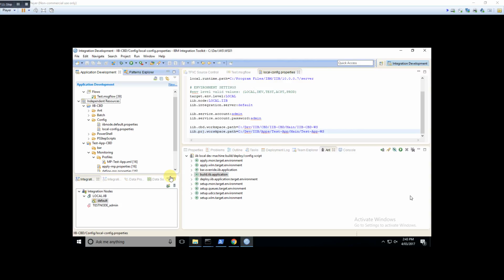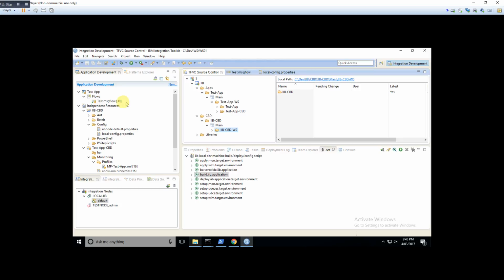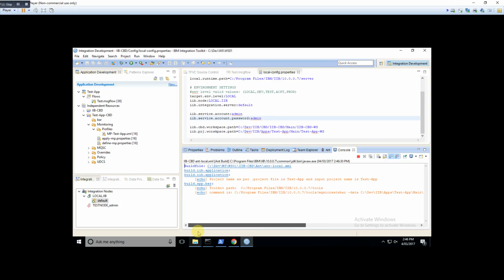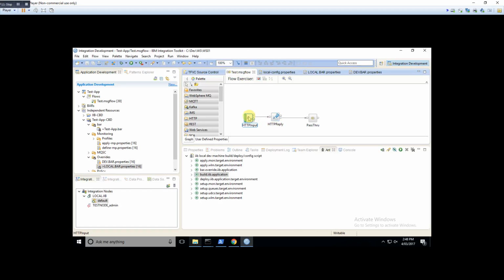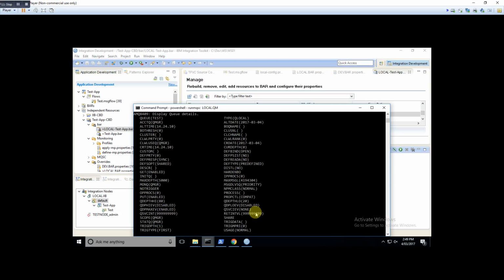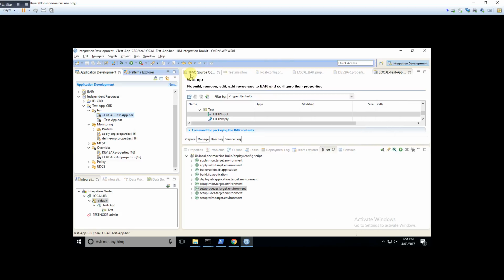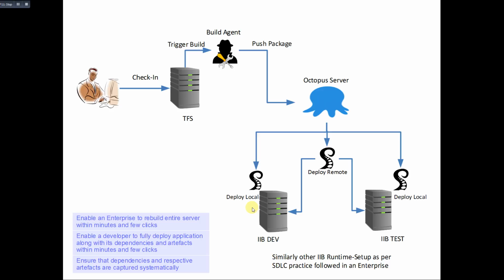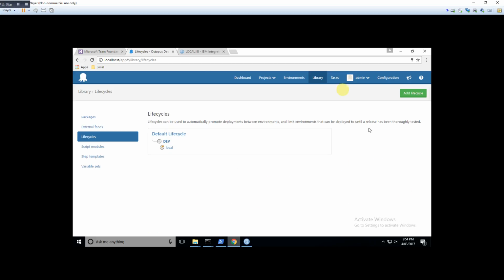Automate Build Configure & Deploy IIB Applications - Part 3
Learning and unlearning certain practices, I was able to finish one of my my pet projects - Fully Automated Build & Deploy of IBM Integration Bus Applications

To achieve this I used Octopus Deploy for automation, Team Foundation Server for source code management. The reason to consider these technologies was as these are being used at my current Organisation.

This solution currently allows:
Build, BAR Override, Deploy, Monitor IIB Applications.
Dynamically configurable, Work Load Managed and a subset of MQ Artifacts automation.

Have used Trial/Community TFS, Trial/Community Octpus, IBM Integration Bus and MQ Developer Editions, Windows 10 Insider Preview/Trial

This exercise was create with an intention on how to simplify IIB Build And Automation in an enterprise

Conceptually this is ready to use in any enterprise with a similar setup or can be easily updated suitably to meet enterprise requirements.